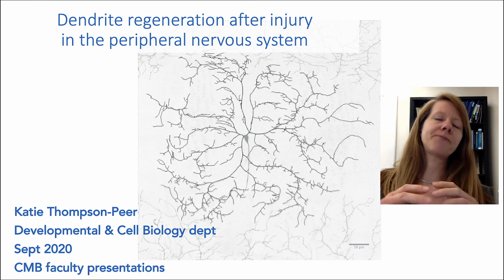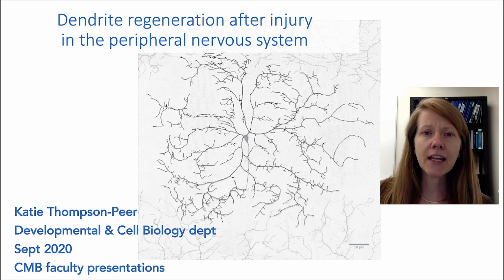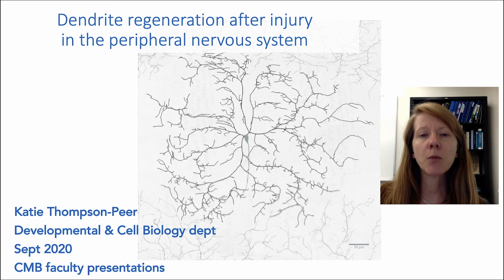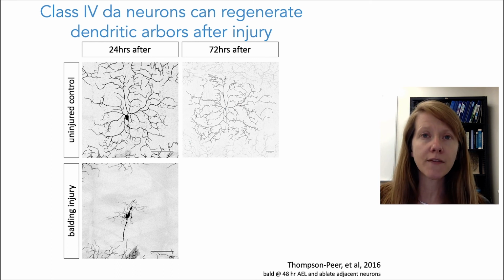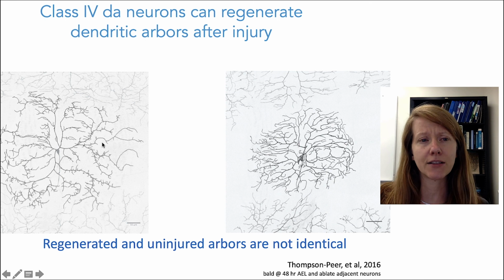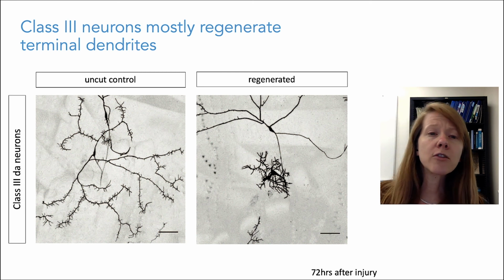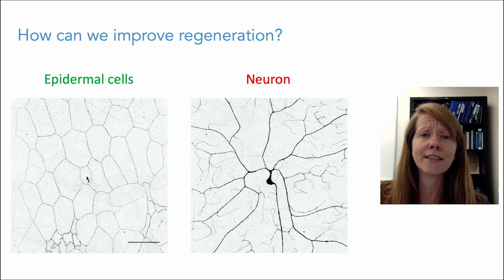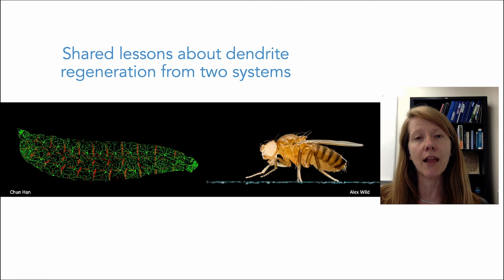Katherine Thompson-Peer, PhD